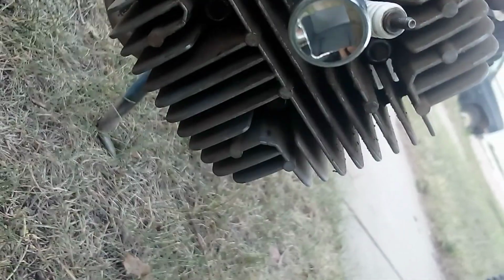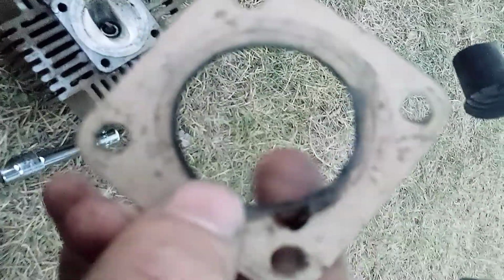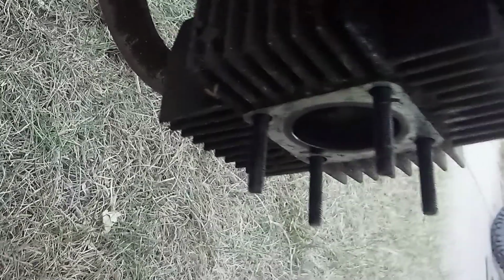Will a paper or cardboard head gasket work in a pinch?